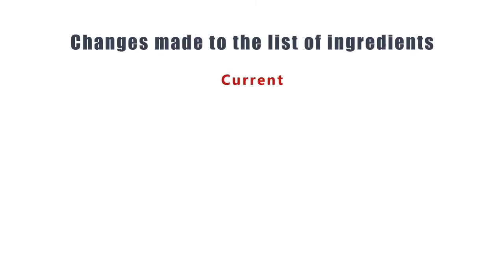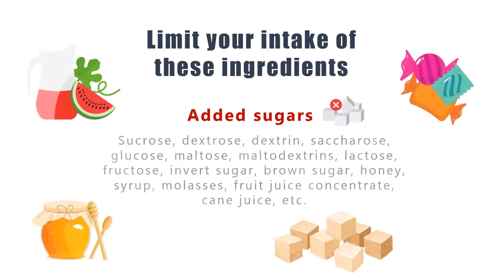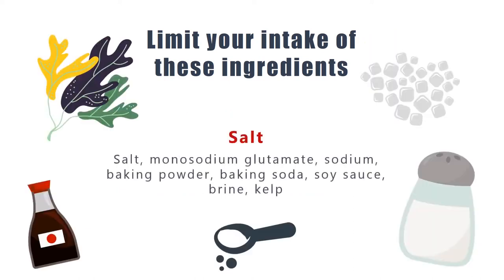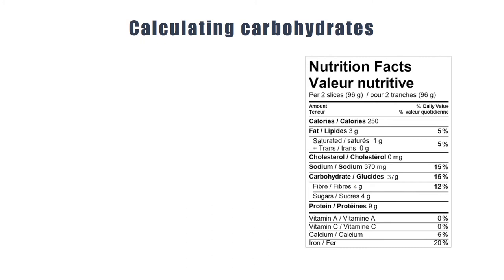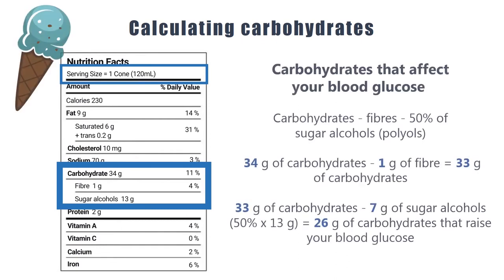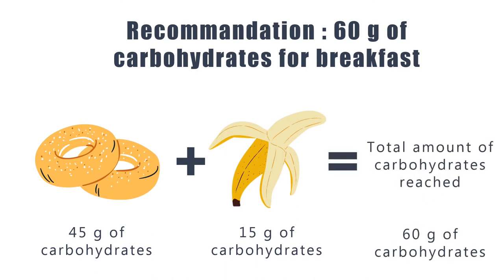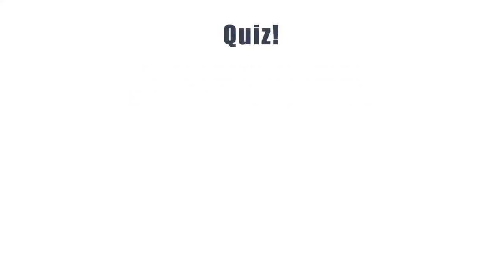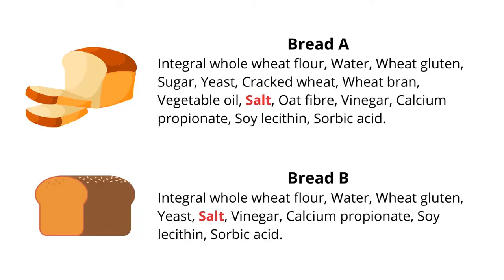Ingredients List and Nutrition Facts Table